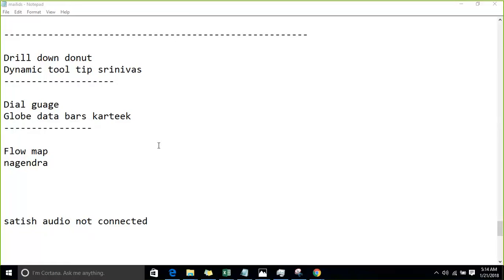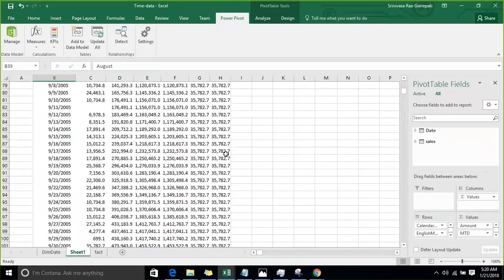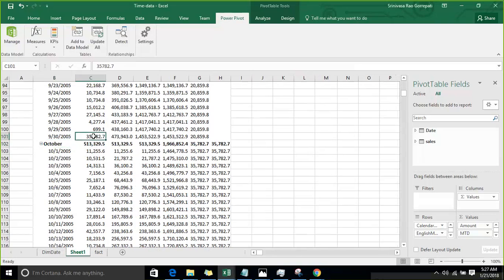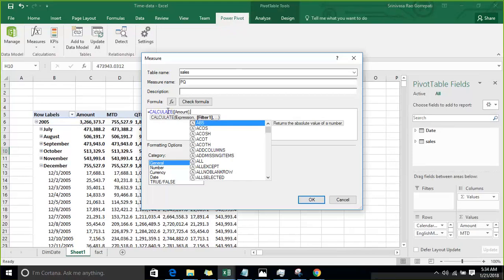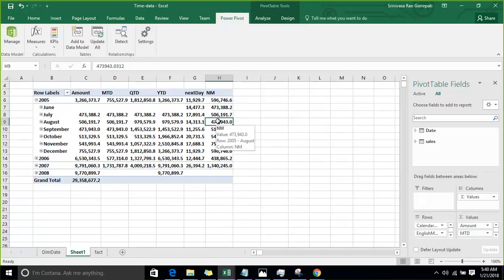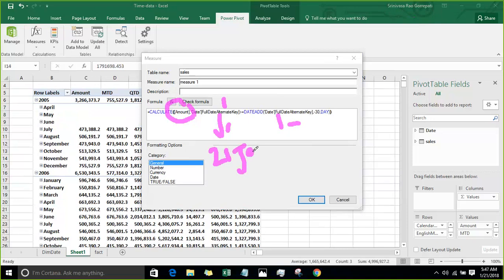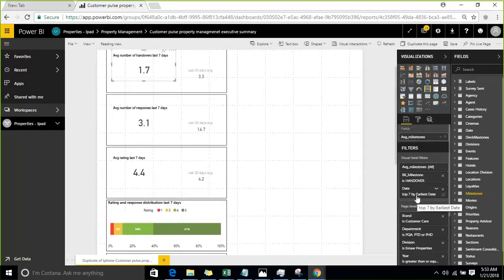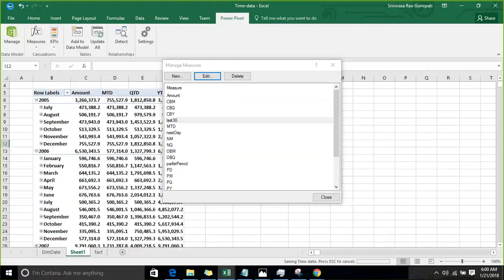Power BI - DAX Class 9